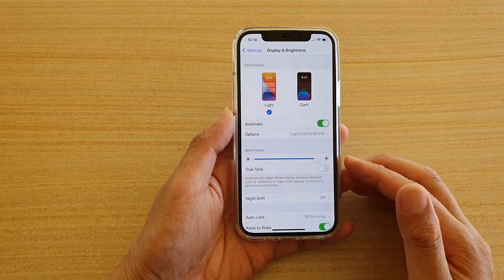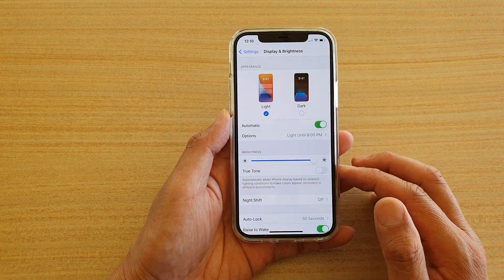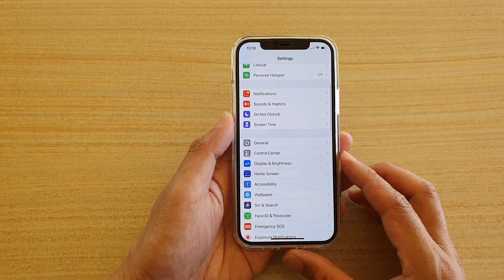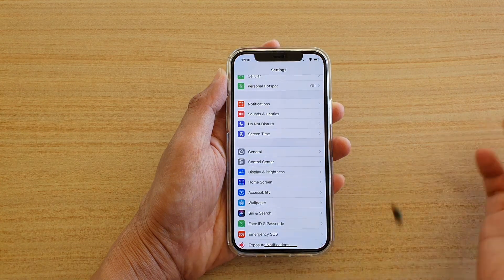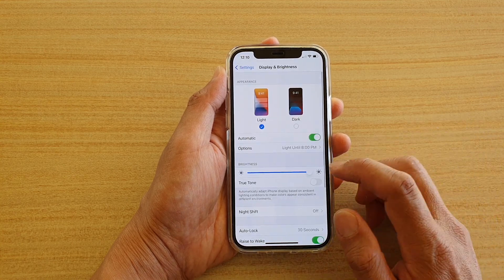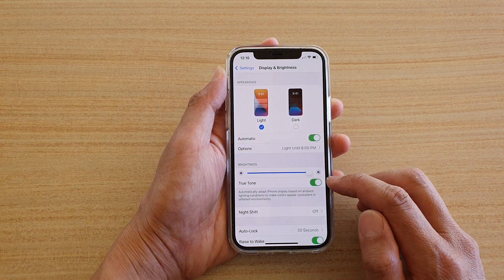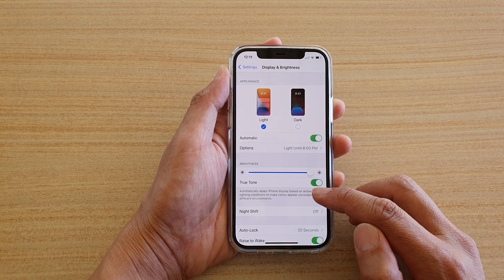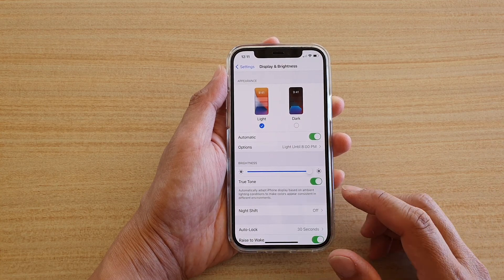iPhone 12/12 Pro: How to Enable/Disable Screen Display True Tone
Learn how you can enable or disable screen display true tone on the iPhone 12 / iPhone 12 Pro.